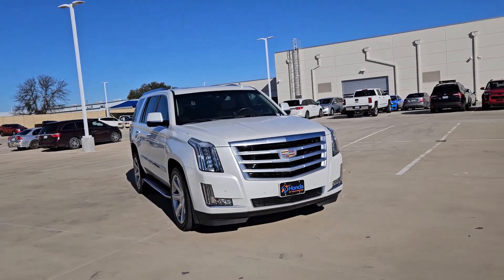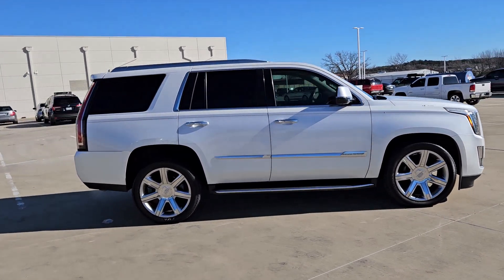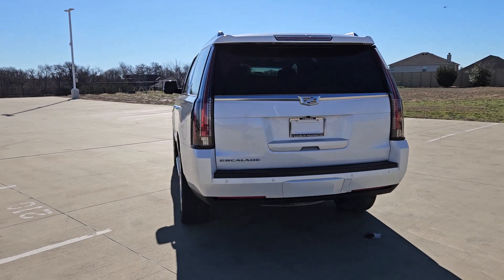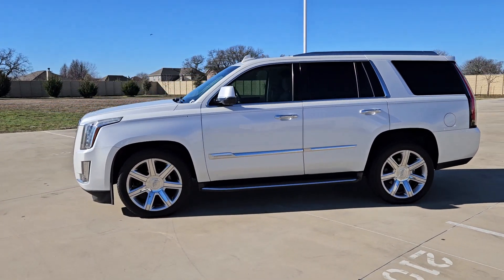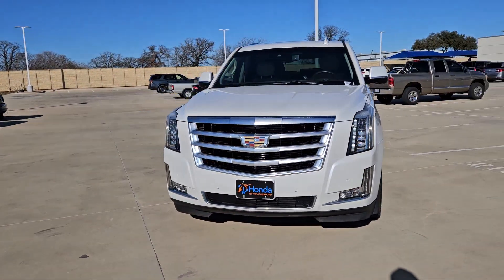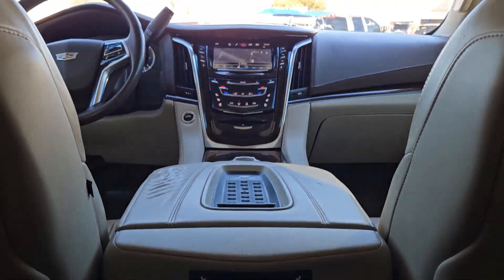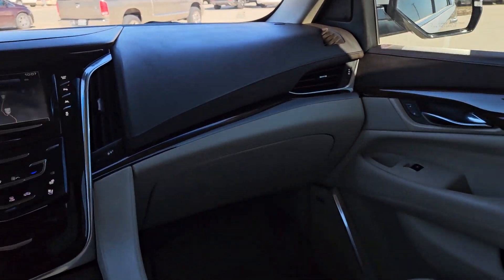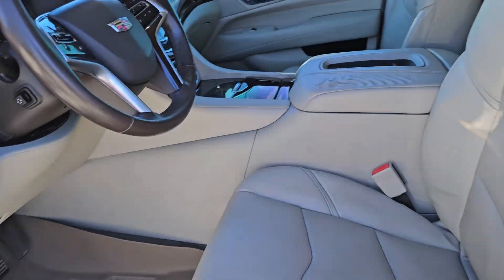2016 Cadillac Escalade Luxury Collection Weatherford, Fort Worth, Arlington, Grapevine, Flower ...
Pre-Owned 2016 Cadillac Escalade Luxury Collection available at Honda of Weatherford located in 851 I-20, Weatherford, TX, 76087.
Stock#: HG2337 - VIN#: 1GYS3BKJ8GR392162

Please mention the stock# HG2337 when you contact the dealership for this vehicle.

This could be the car for you, the  2016  Cadillac Escalade.  Enjoy a view of this premium Cadillac Escalade, the high-end, family-oriented luxury vehicle that knows no limits. Loaded with the most advanced tech and finest appointments, its sumptuous comfort and graceful power are truly remarkable.
, Head-Up Display, Intelligent Auto on/off High Beams, Pre-Collision System, Lane Departure Warning, HANDS-FREE LIFTGATE, Navigation System, Keyless Entry, Sun/Moonroof, Heated Rear Seat(s). Give your family the luxury and capability they deserve in this iconic Escalade. Our team will give you an outstanding test drive experience. Stop in today!